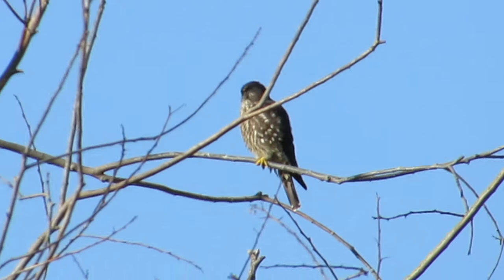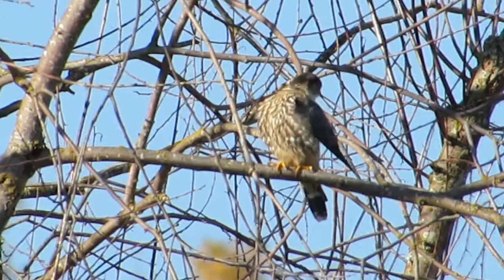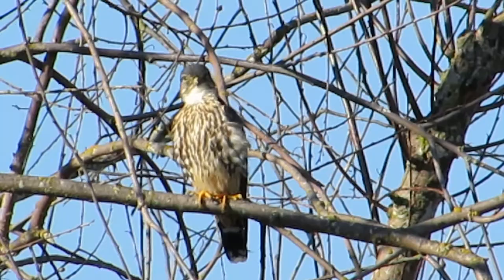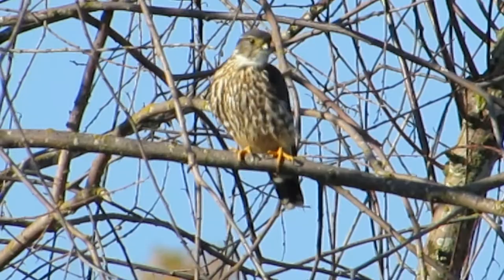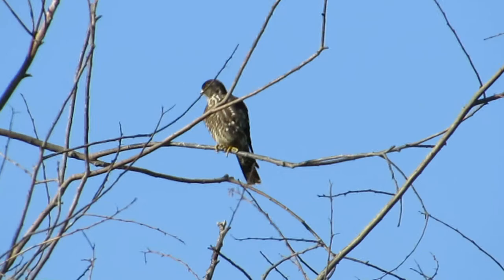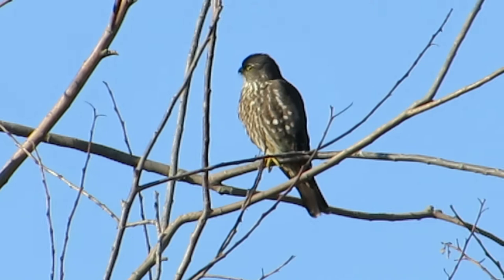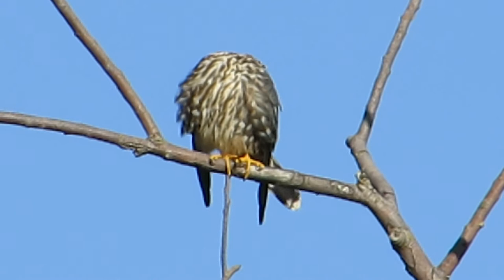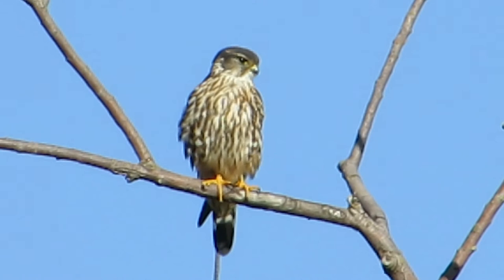10/29/13 RHM Two Merlin Falcons Preening & Fan Tail (Stretching) +!